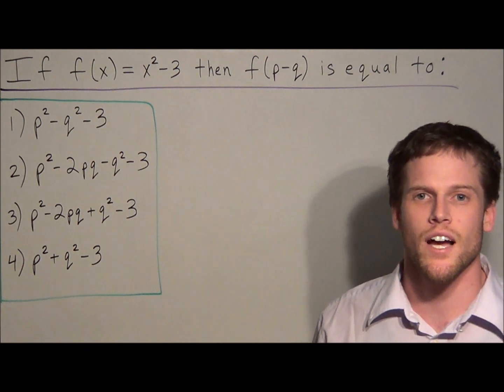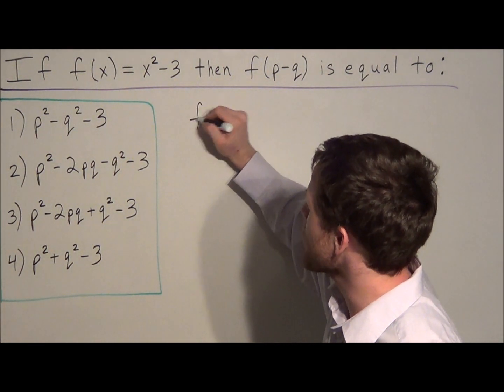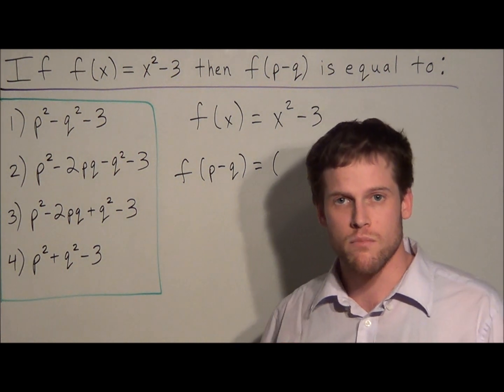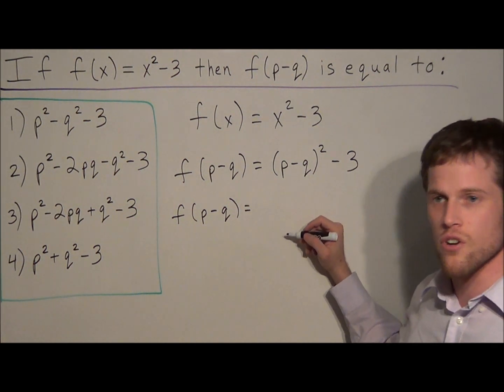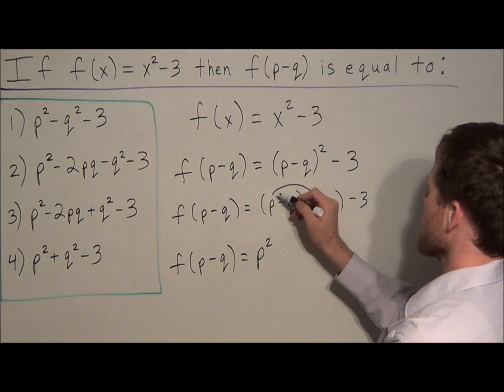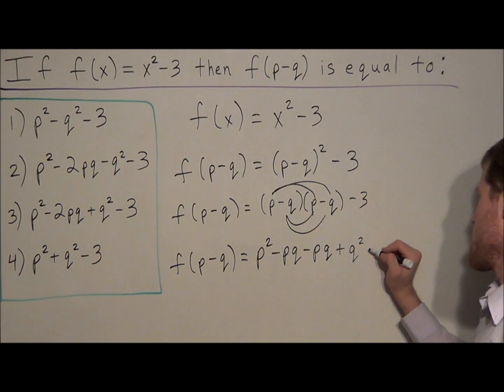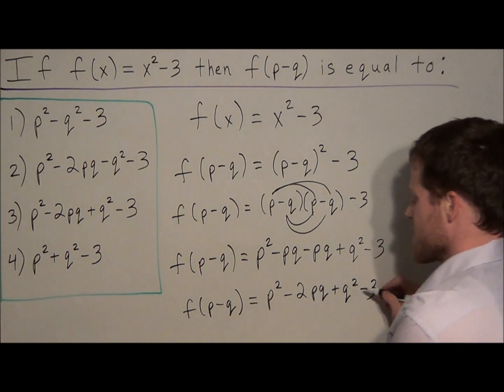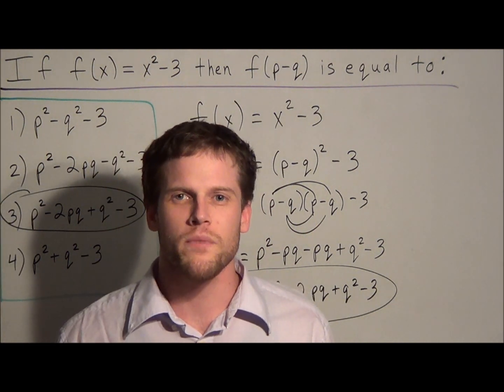Evaluating Functions (with variables)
This video focuses on evaluating functions with variables. In particular, I show students how to plug a variable expression into a function of x. Next, I carefully show students how to multiply two binomials to simplify the function.